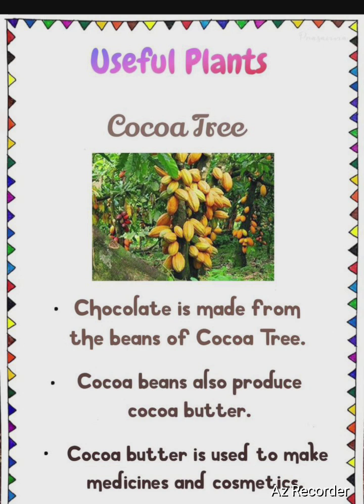case study - Cocoa production in 🇬🇭 Ghana